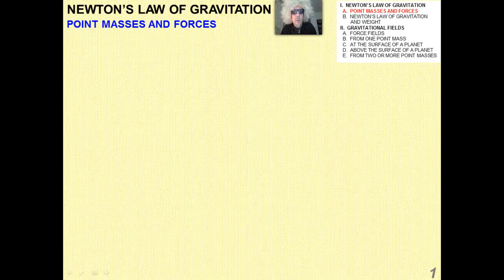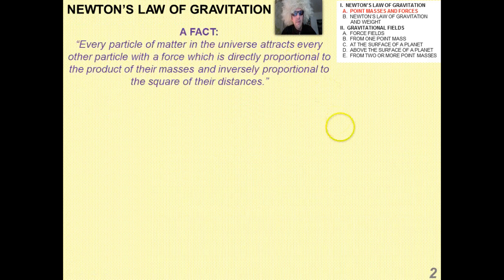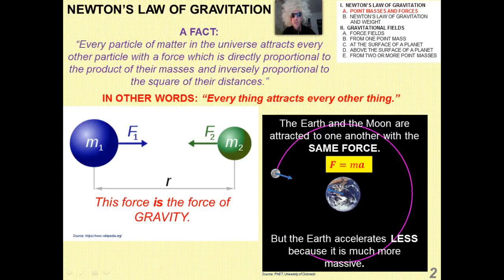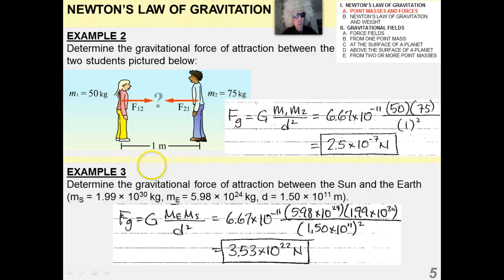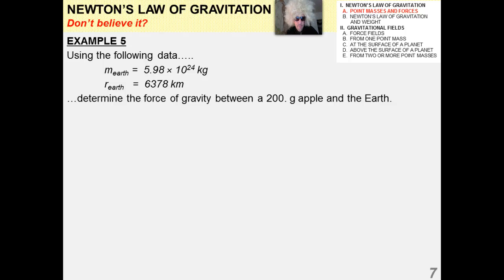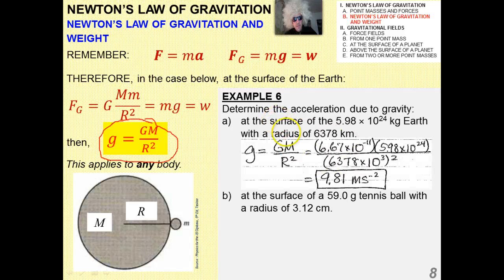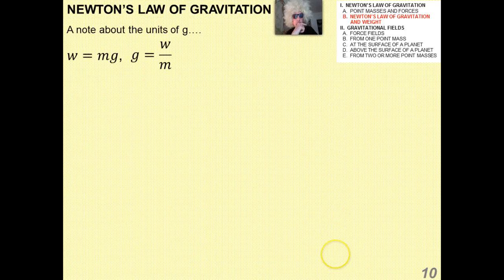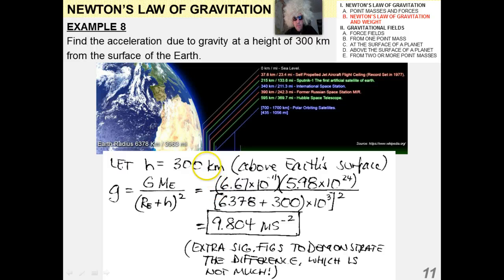6.2.1 Point Masses, Gravitational Force, and Weight (1-11)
IB Physics lecture on point masses, forces between masses, a derivation of the inverse-squared law for gravitation, how 'g' can vary, and how Newton's Law of Universal Gravitation really provides the weight of an object.